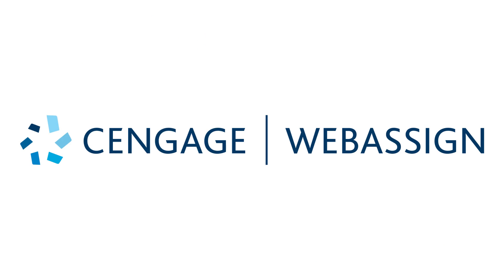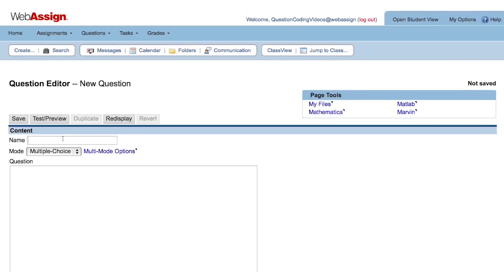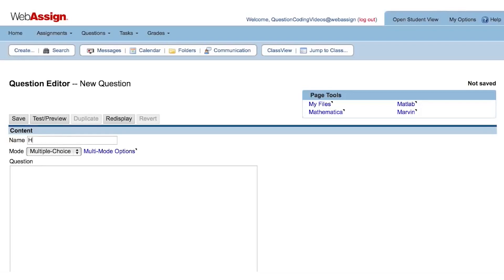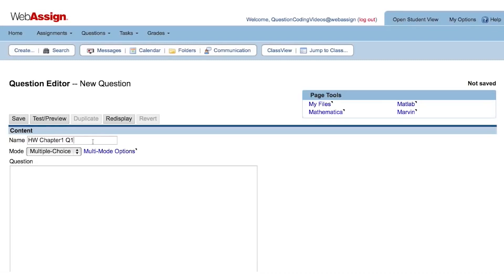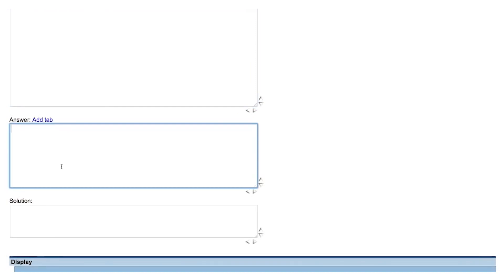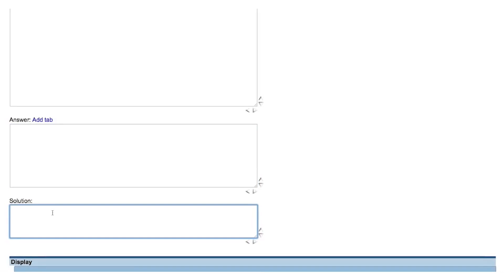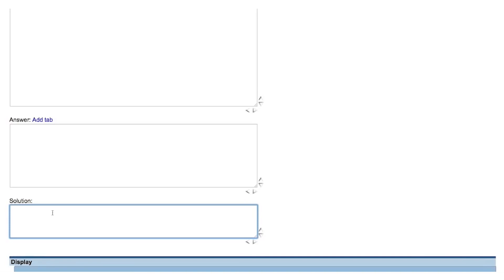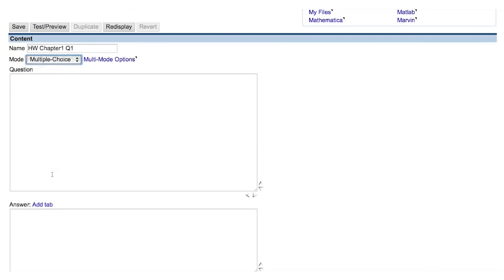Introduction to the Question Editor | WebAssign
Get a quick introduction to the WebAssign Question Editor including how to start creating your own questions and the key steps needed to create a question in WebAssign.